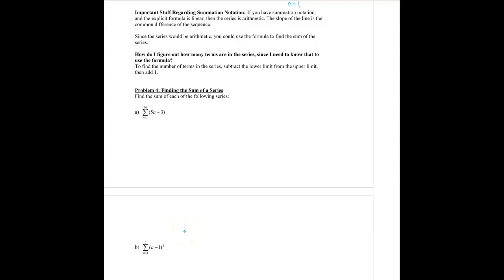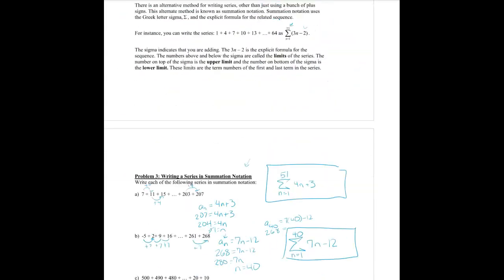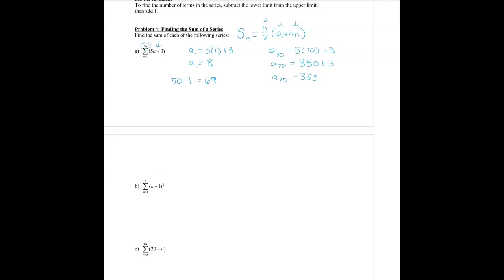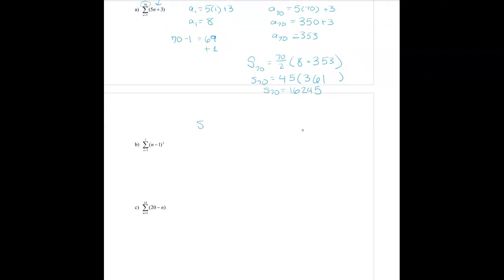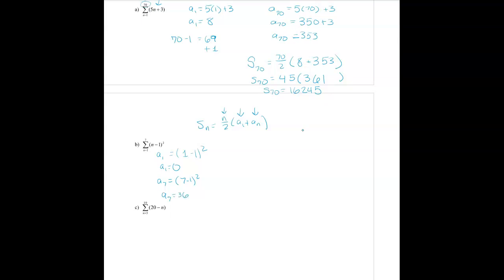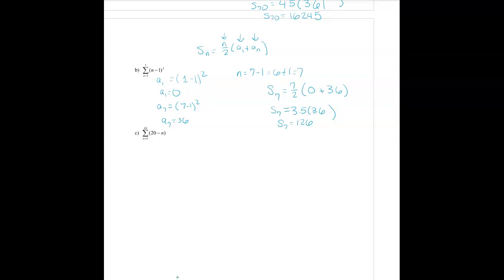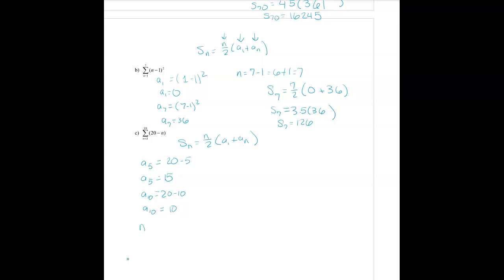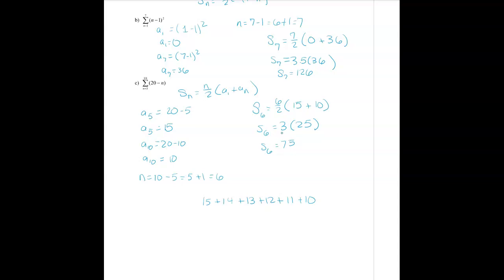Precalculus 9.4 part 4